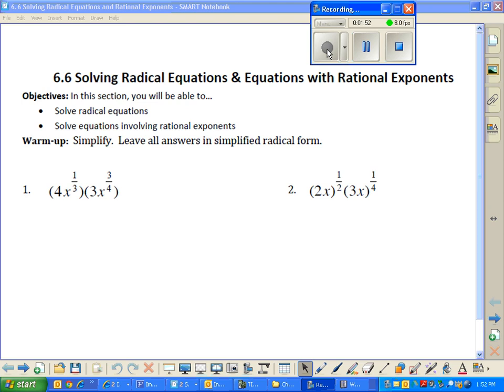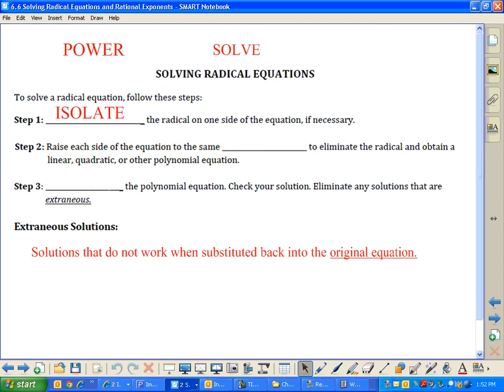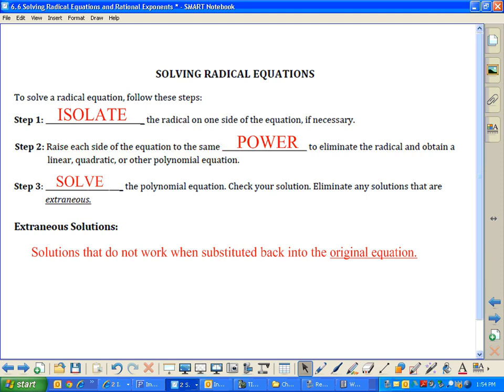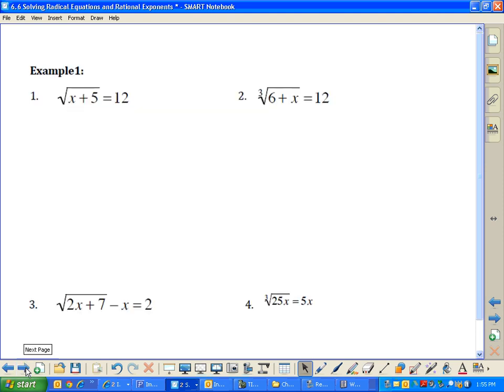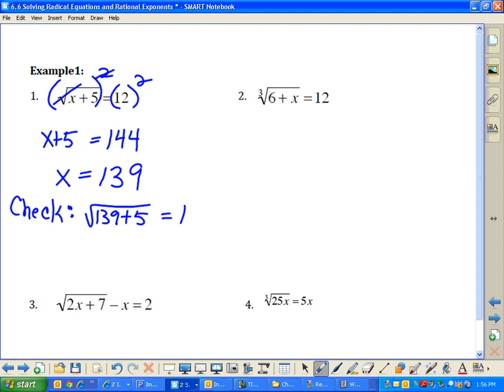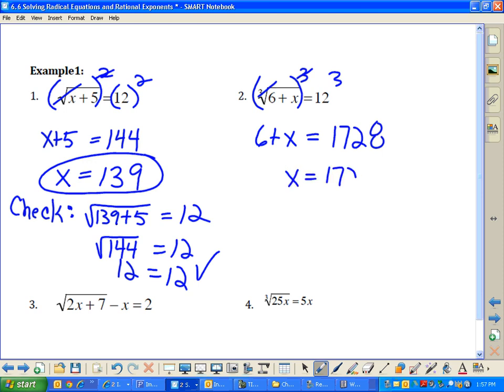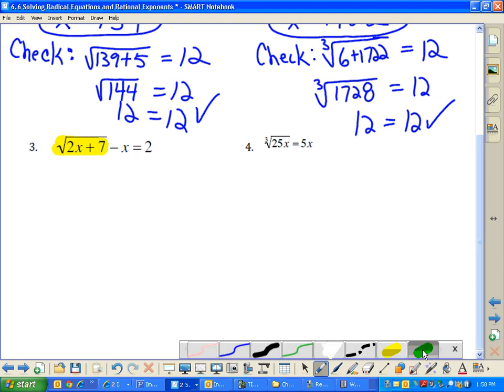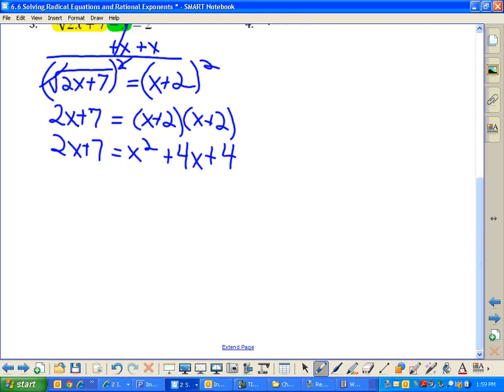6.6 (Day 1) Through Ex. 1